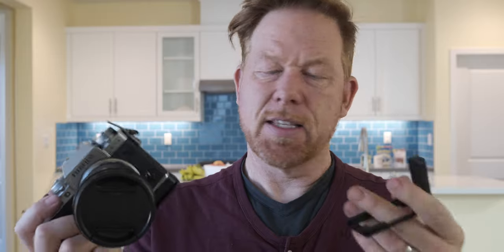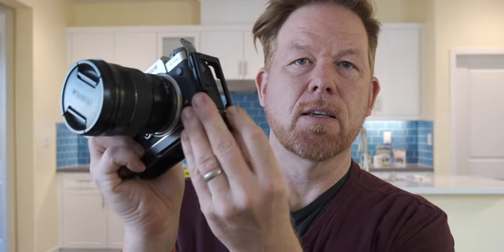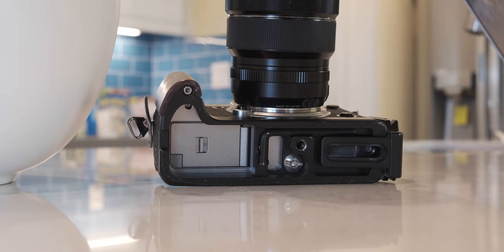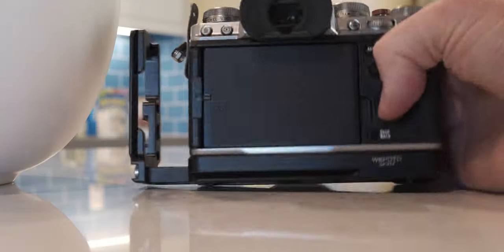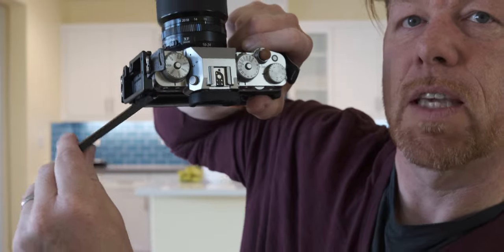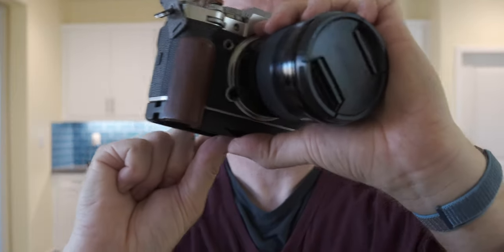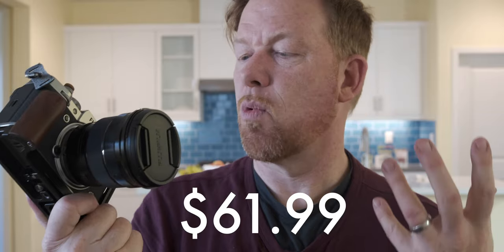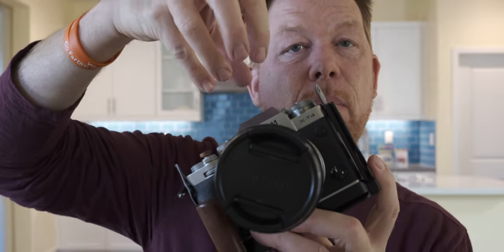Best Accessory for the Fuji X-T4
Wepoto Grip & L-Bracket
Fuji X-E4
Fuji 27mm, F/2.8 Lens